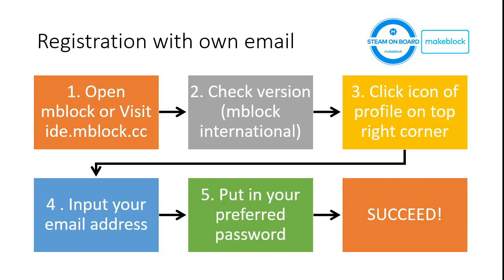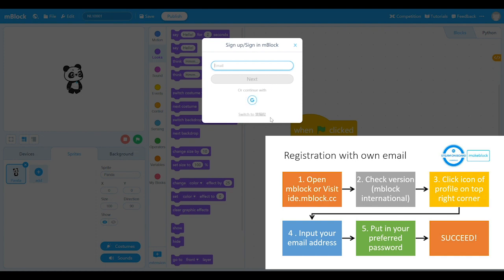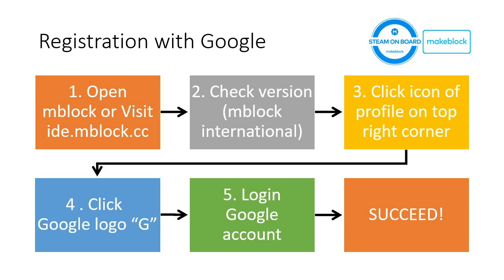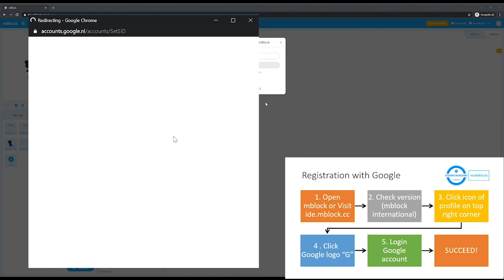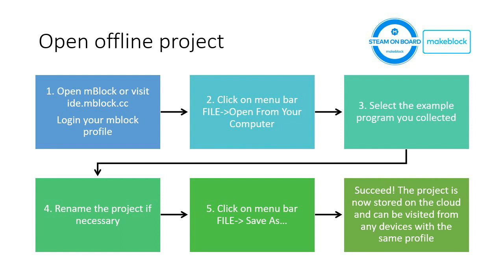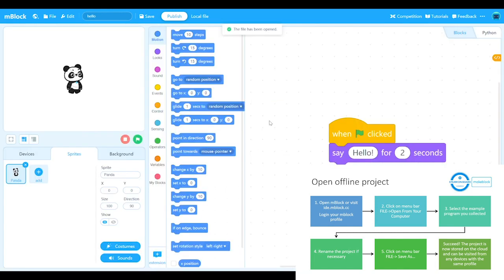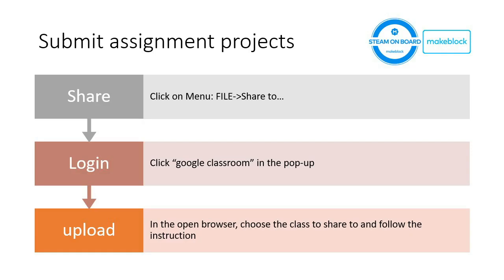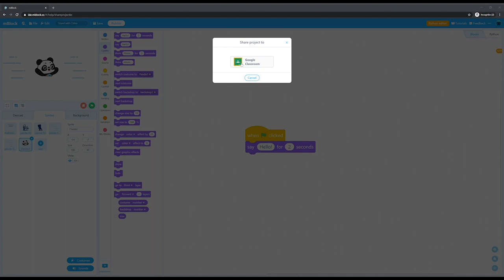Tutorial 2: Using mBlock 5 with Google Classroom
In this tutorial, you will learn the basics of:
- Prepare google classroom for mBlock
- about mBlock profile
- register mBlock profile with own email
- connect mBlock with Google Account
- When teachers provide example mblock projects on google classroom, students can download the files, therefore this tutorial also explains how students can open and save the projects
- for students/educators to share projects in mBlock to Google Classroom